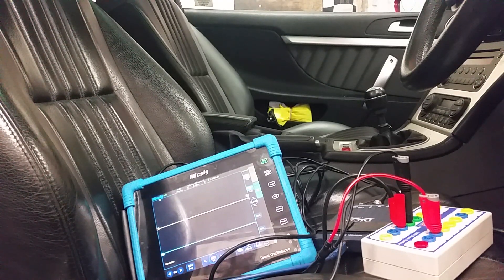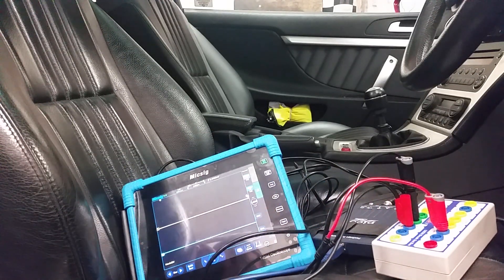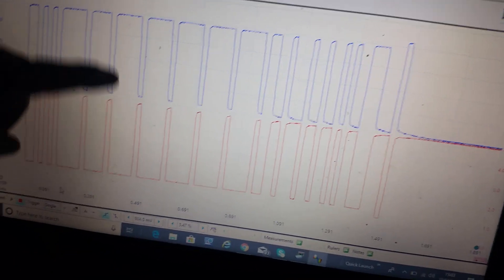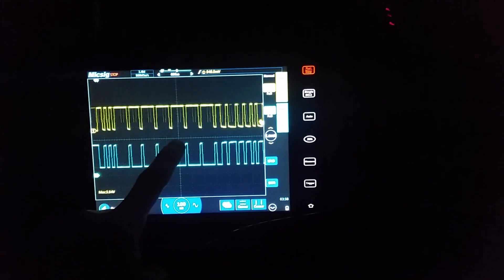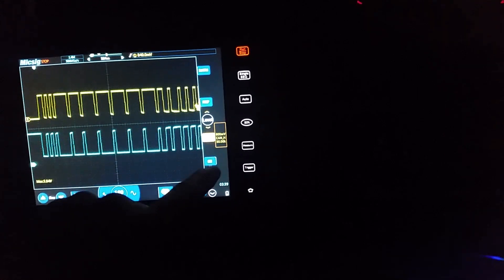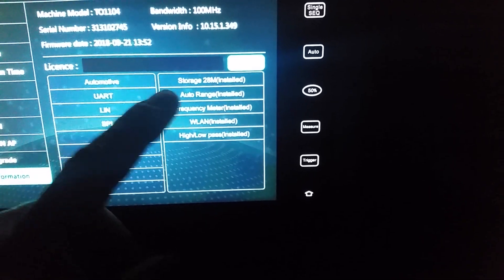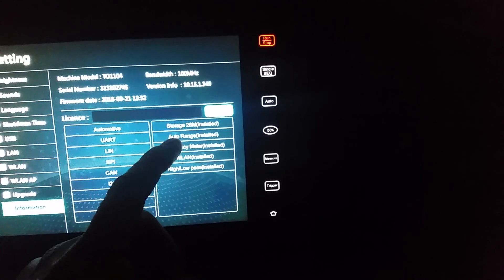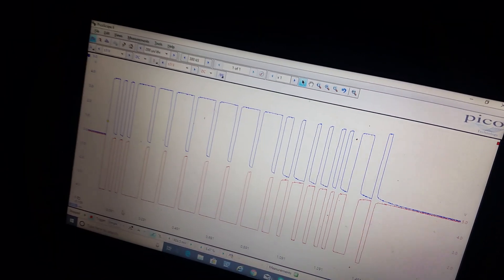Can communication Pico 2000/Micsig Ocilloscopes